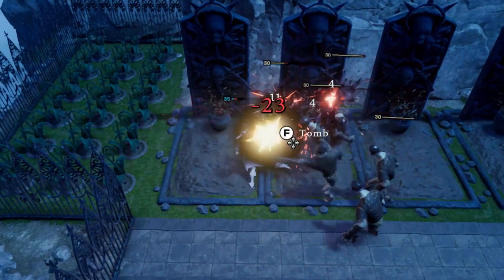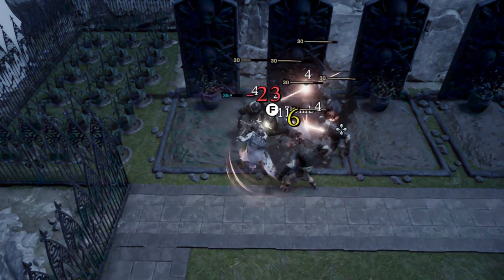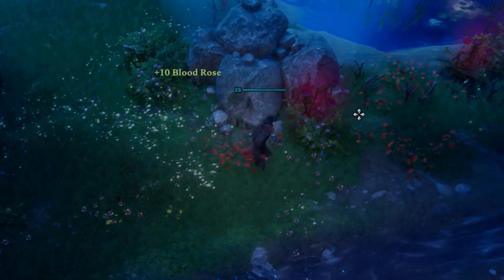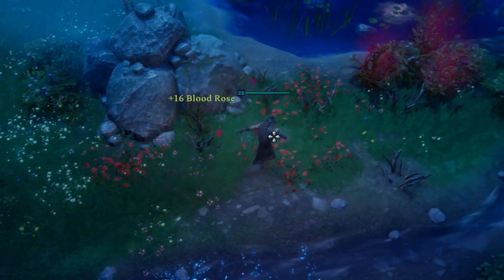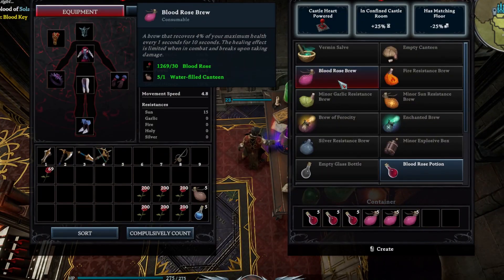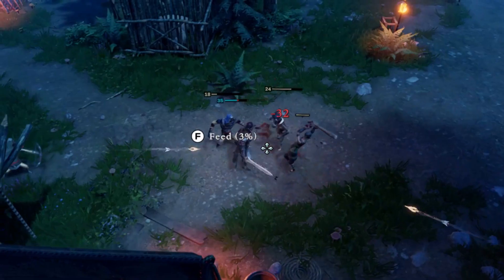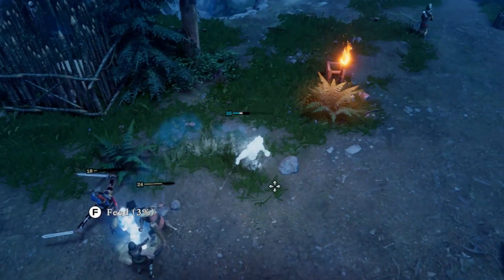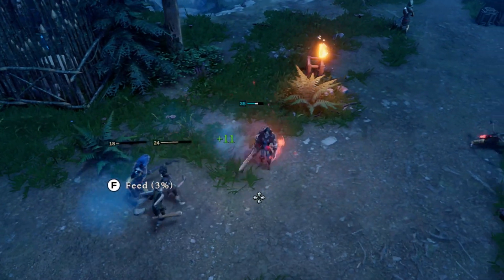Eat The Roses.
A short Video about Consuming roses in V Rising.

Timestamps:
0:00 Did you know consuming roses is one of the best ways to heal mid-combat in V Rising?
0:04 Roses can be found by looting in forests and grassy areas.
0:08 Or from planting rose seeds inside your castle.
0:10 Bring the roses to the alchemy table to make healing brews and potions.
0:14 healing potions will increase your chance of survival against bosses, enemies and players.
0:19 Thank you for watching and have a good day.

This video show How to heal in V Rising, using blood roses and the alchemy table to create healing potions, It also shows where to find blood roses in V Rising.